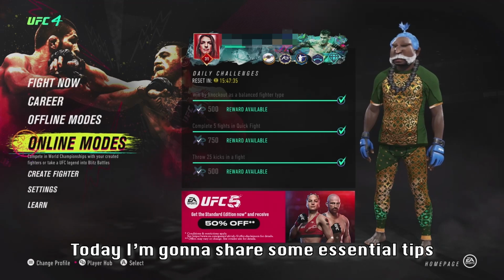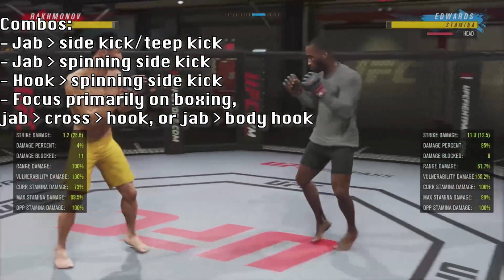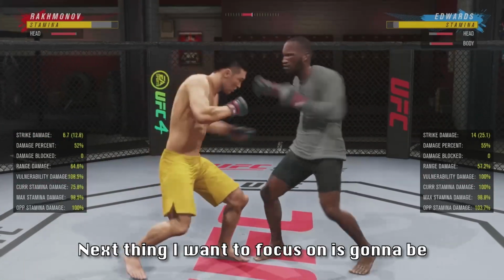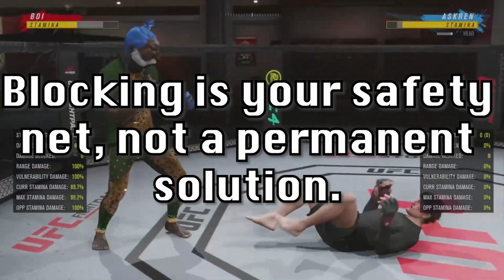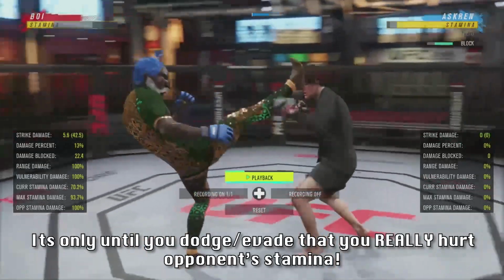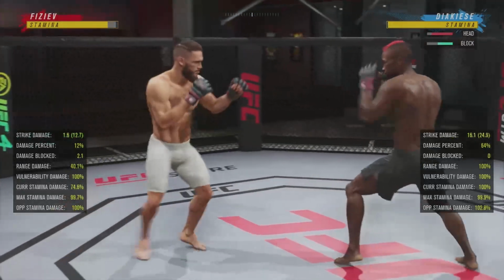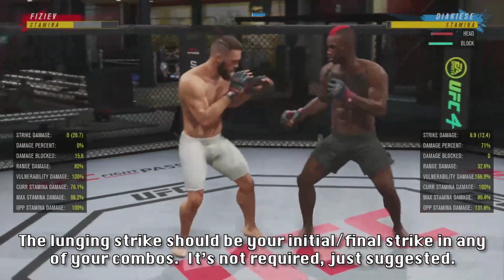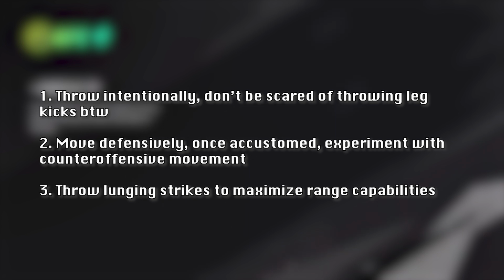UFC 4/UFC 5 - HOW TO FIGHT TO WIN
First video after a 3 yr hiatus lol

Song:
Techno Killa - KUTE